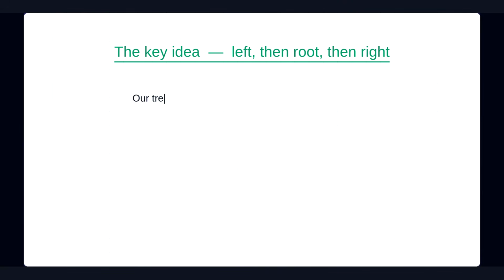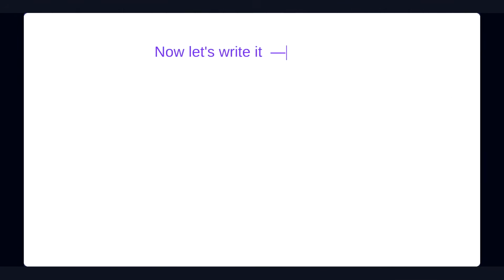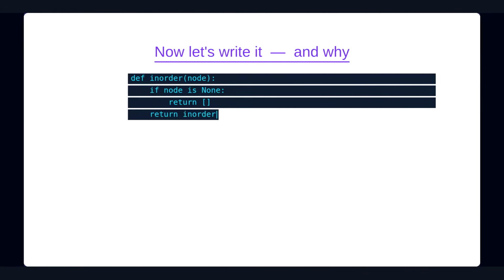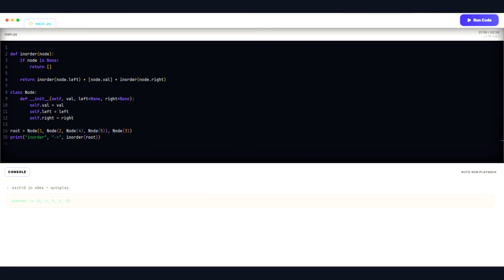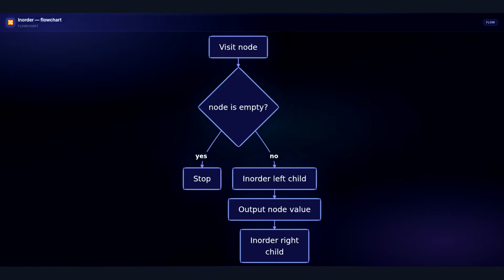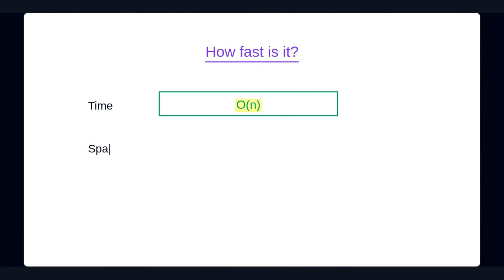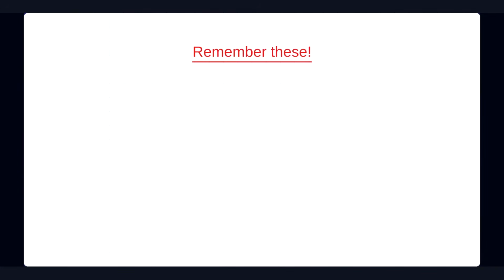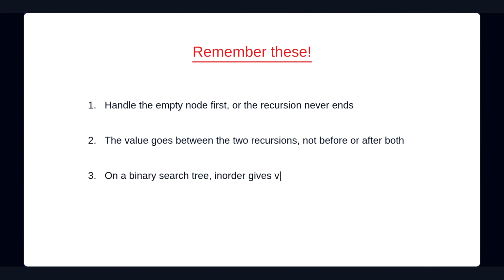#77 · Inorder traversal — the Intuition + Python Code | DSA for Beginners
Inorder traversal — Visit a binary tree in left → root → right order. We build the intuition first, then write it in clean, runnable Python. Perfect if you're starting Data Structures & Algorithms. 🚀

📚 In this lesson • The intuition behind the problem • The approach / pattern: DFS • Writing the solution in Python, line by line • Time & space complexity — why it's efficient • Common mistakes to avoid